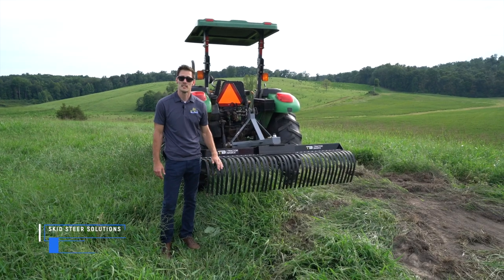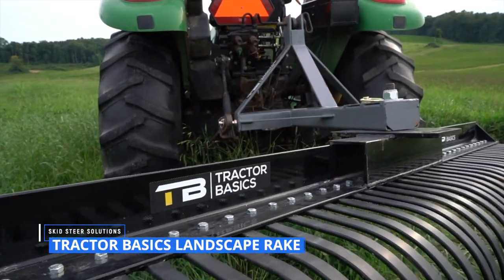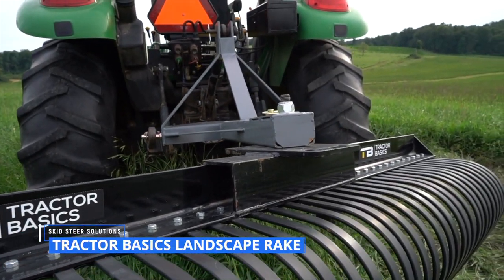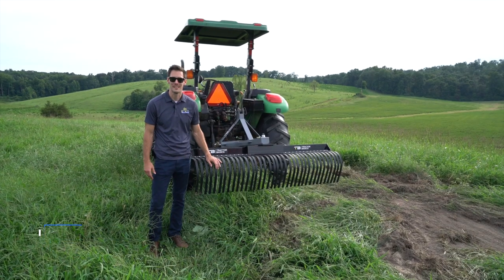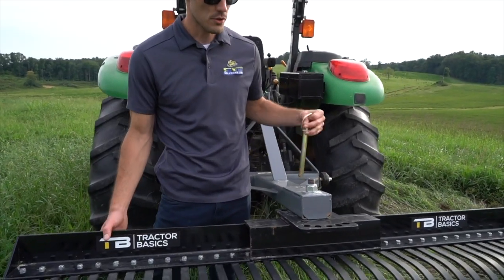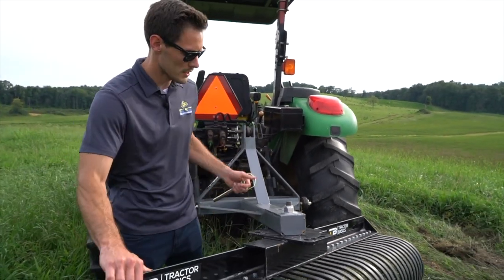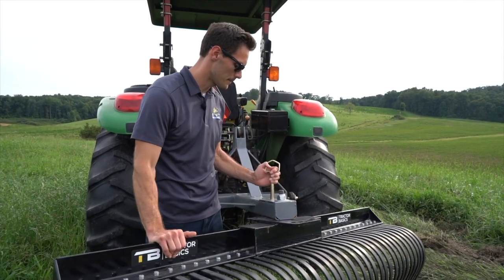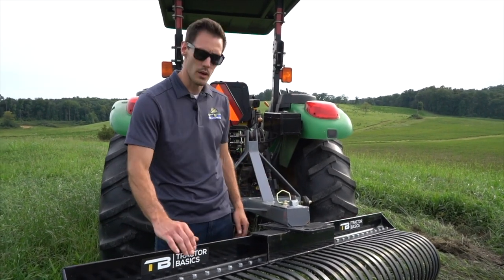Tractor Basics Landscape Rake Overview | Skid Steer Solutions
BIG NEWS! Skid Steer Solutions now offers tractor attachments!
We introduce you to the Tractor Basics Landscape Rake. In our latest overview video Nate goes over the features of this amazing attachment and shows you how it works.